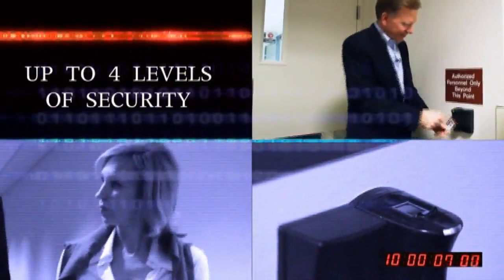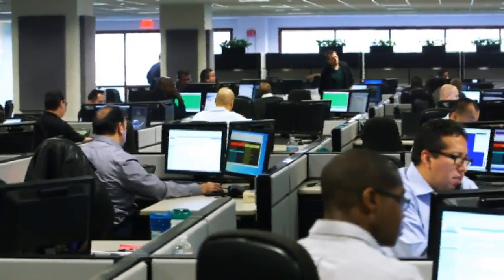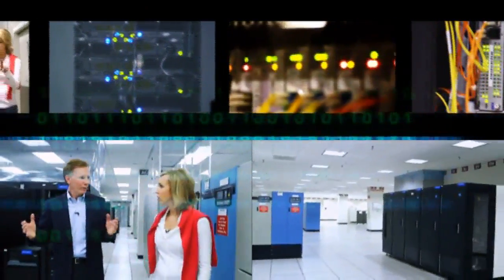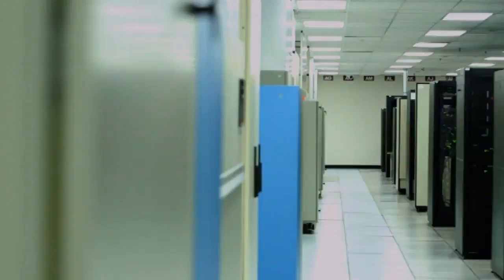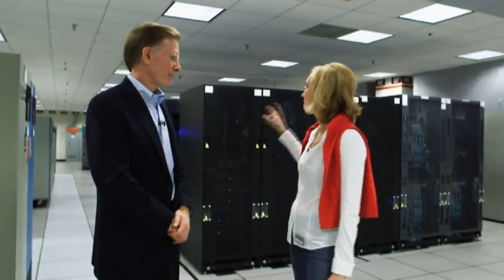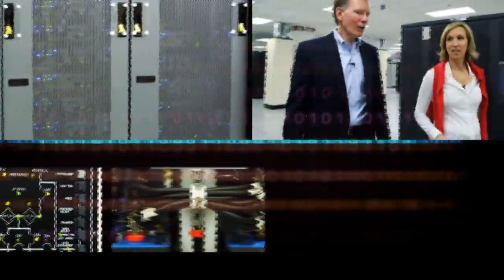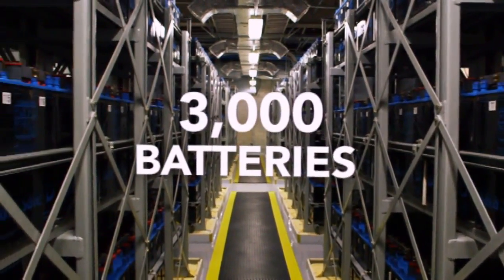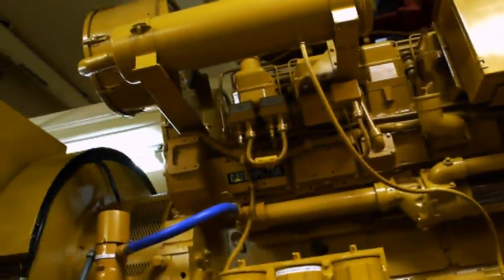The High-Tech Fortress Only 20 People Can Access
Jan. 30 (Bloomberg) -- Bloomberg's Carol Massar goes into the UPS I-T mothership through the most secure levels of this tier 4 data center with its reinforced concrete walls and biometric access. This data center is one of fewer than 50 buildings of its kind in the world. Bloomberg sees how UPS tracks data for all the packages it sends to more than 200 countries around the globe. (Source: Bloomberg)